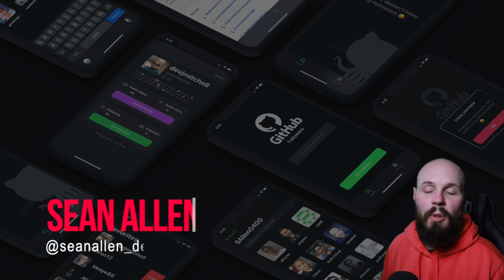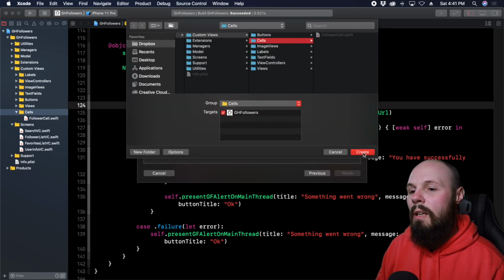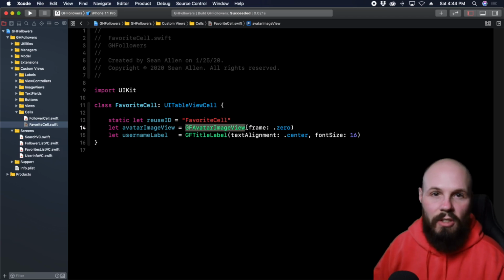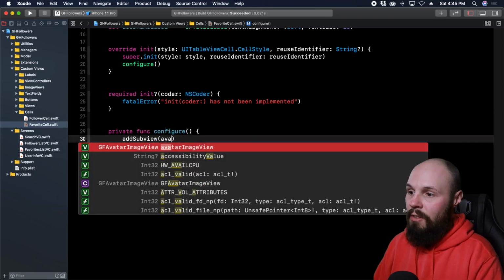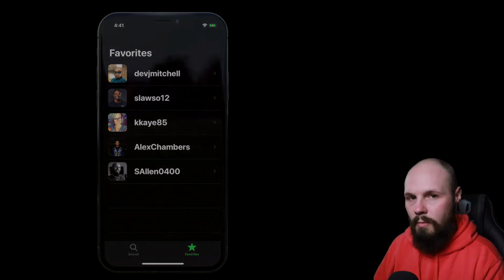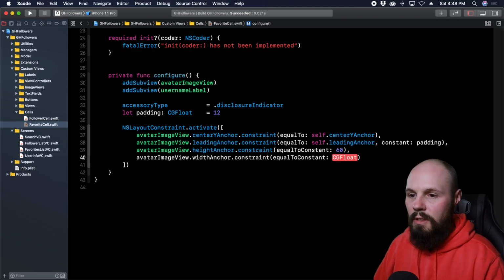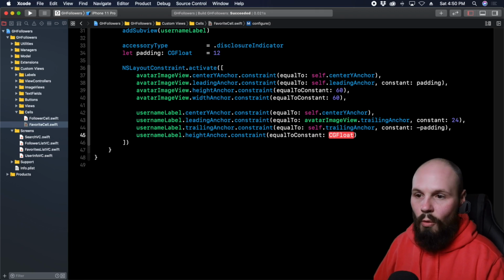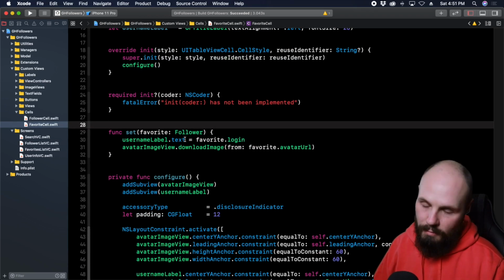0042 UITableView Favorites Cell